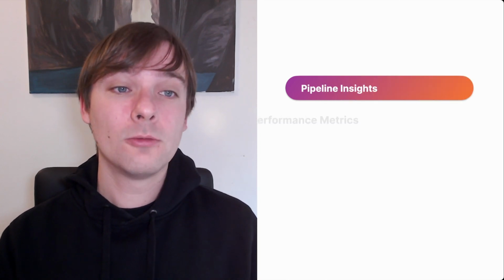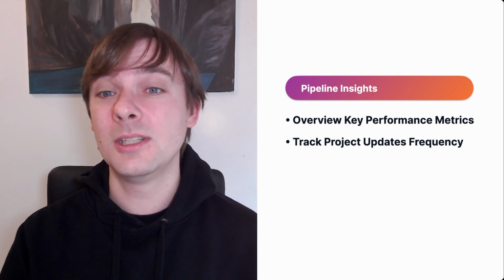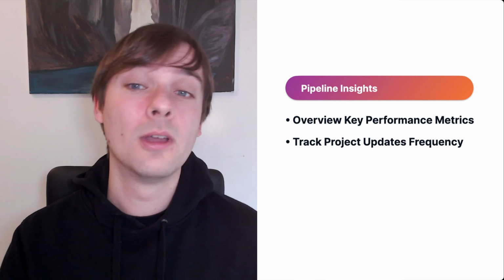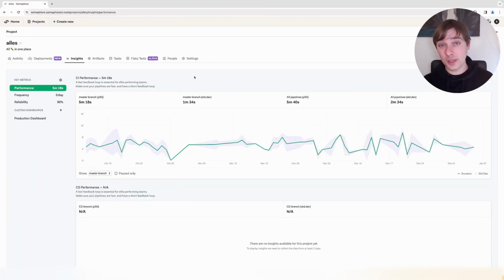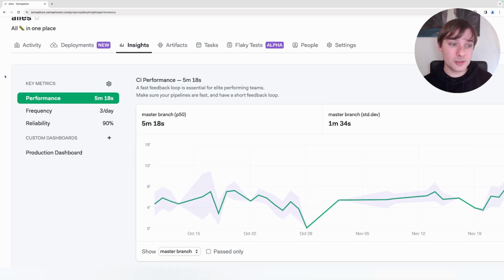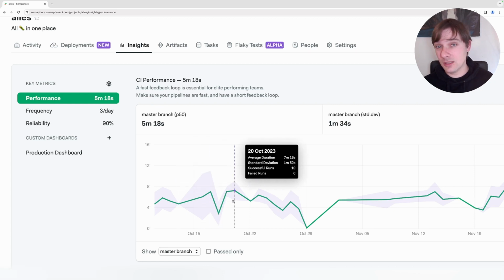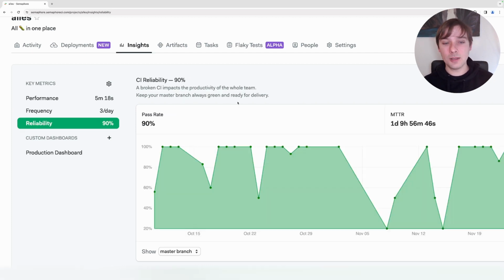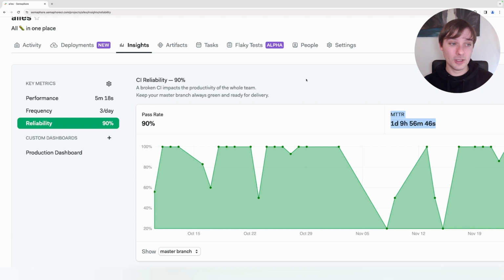CICD Metrics and Observability - Pipeline Insights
🌟 Unlocking Efficiency with Pipeline Insights 🌟

Welcome to our detailed exploration of 'Pipeline Insights,' a critical tool for any team aiming to enhance the performance and reliability of their CI/CD processes. This video will guide you through how 'Pipeline Insights' offers vital metrics and data to speed up updates, enable faster feedback loops, and ensure your projects are as efficient and responsive as possible. Join us for an in-depth demo to see firsthand the benefits of monitoring key performance indicators, update frequencies, and reliability metrics.

🕒 Timestamps

0:00 - Intro to Pipeline Insights
1:34 - Demo

📚 Deep Dive into Documentation

For a comprehensive understanding of how to leverage 'Pipeline Insights' for your projects, visit our guide This resource is packed with information on setting up, interpreting metrics, and employing insights to streamline your CI/CD pipeline for better performance.

👾 Connect with Our Developer Community

Share your experiences, challenges, and successes with 'Pipeline Insights' by joining our vibrant developer community It's a space for collaborative problem-solving, knowledge exchange, and connecting with peers who are equally passionate about improving CI/CD practices.

Do you have any questions or tips about using 'Pipeline Insights'?